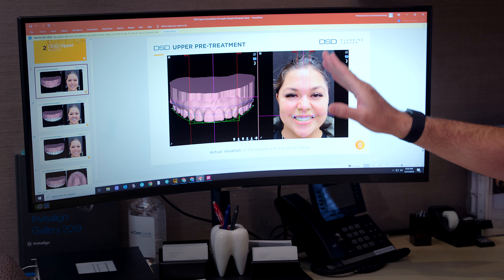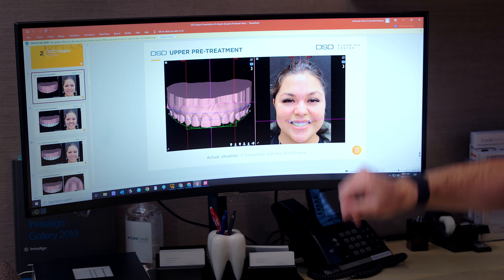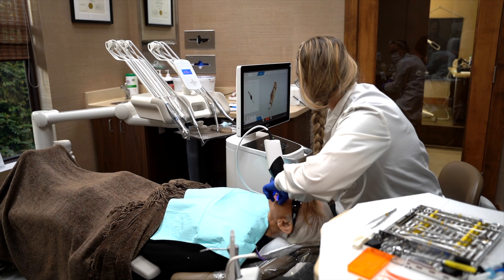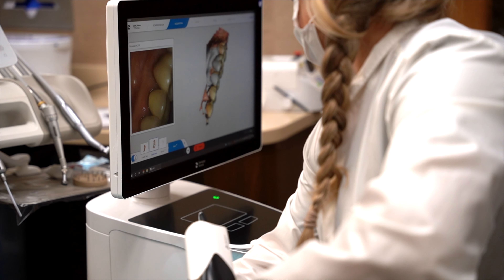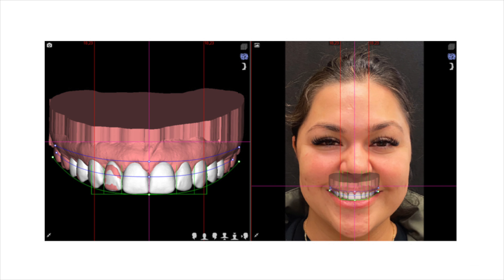Technology at PCCD